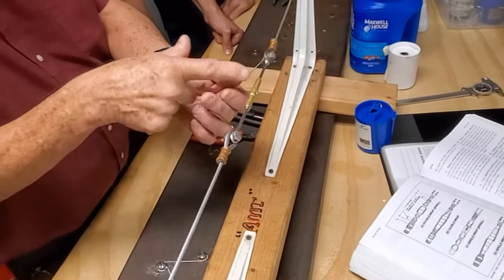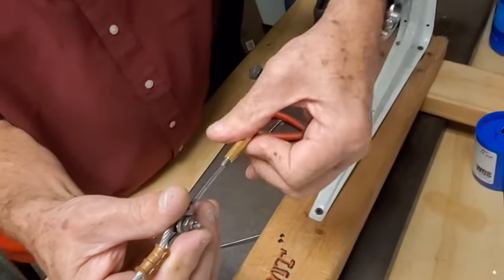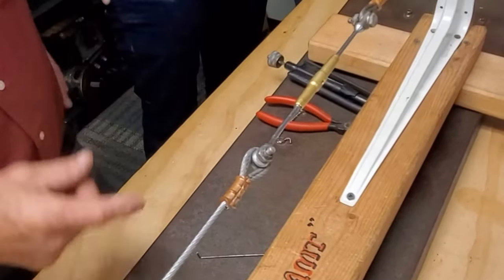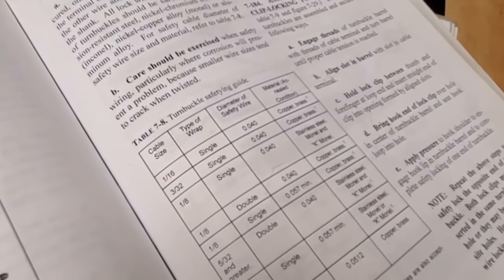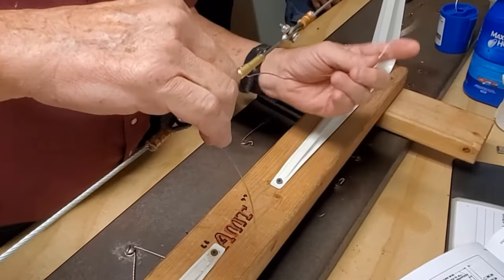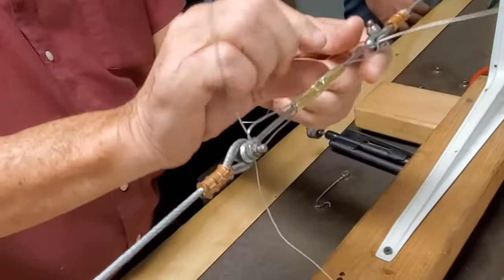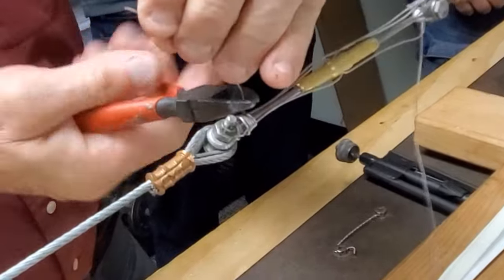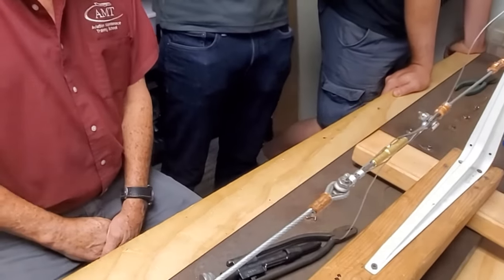General Oral And Practical (Double Wrap Turnbuckle) safety wire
Ex military 40+ years of experience Shows tricks of the trade to help students prepare for FAA Oral and Practical Projects
A&P License

Reference  AC 43-13-1B